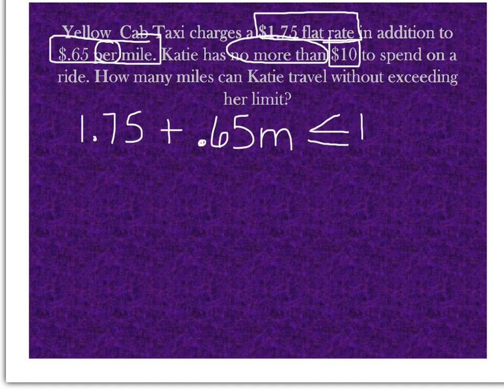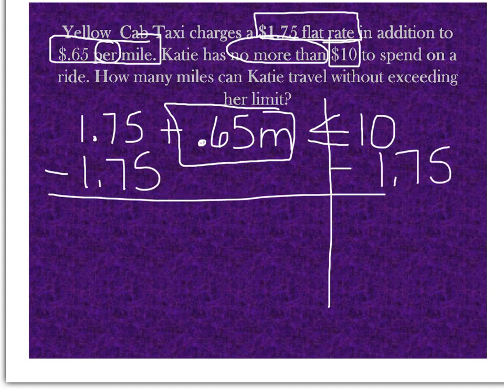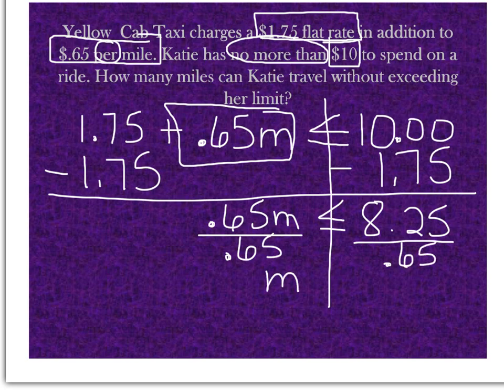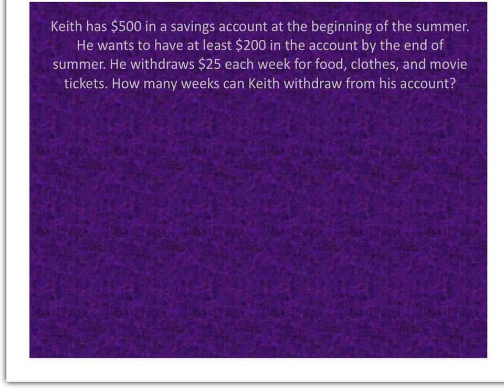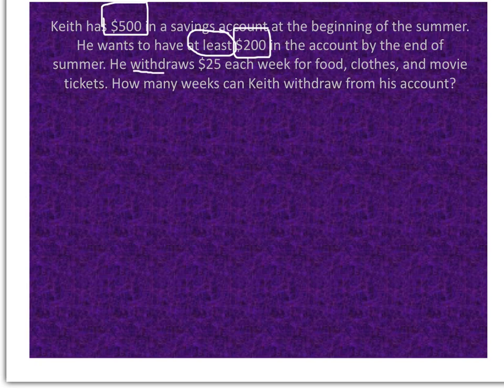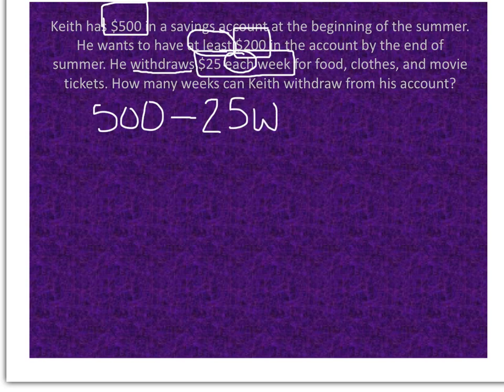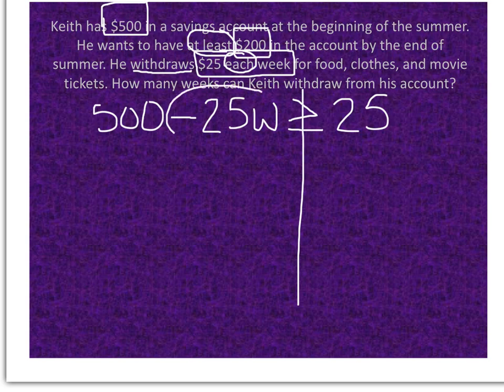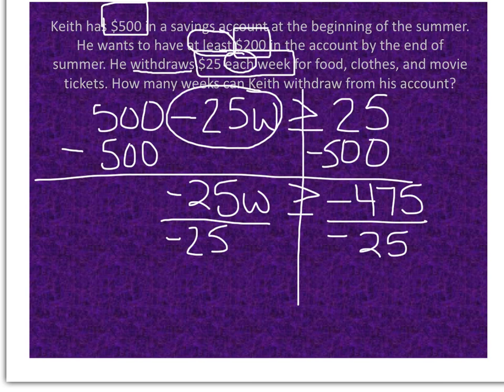19 Writing Two Step Inequalities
Due Friday, October 3